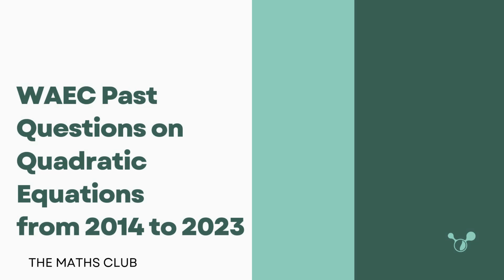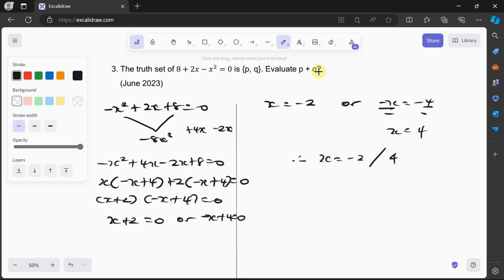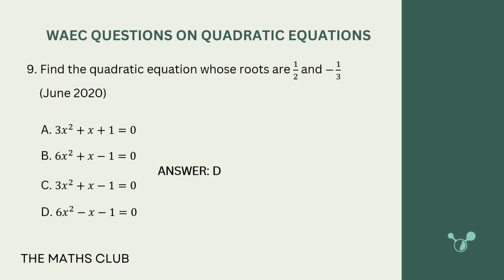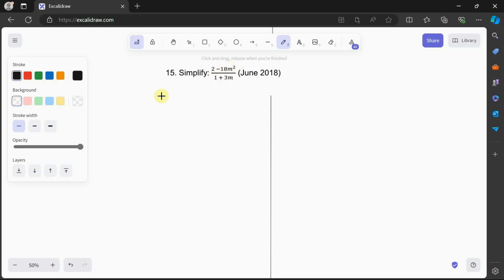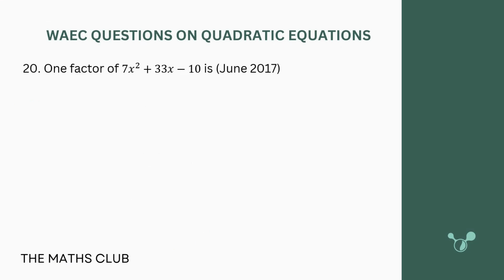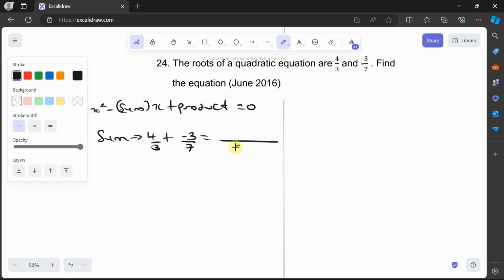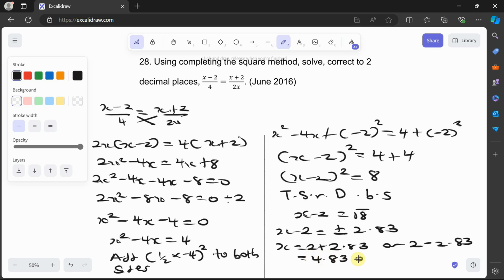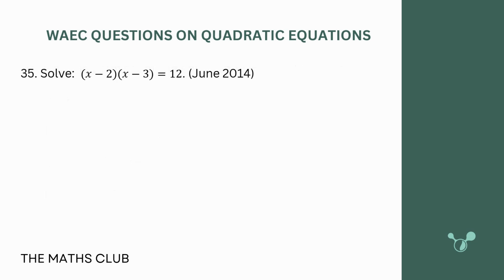WAEC Past Question on Quadratic Equation (2014 - 2023) | The Maths Club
Welcome to The Maths Club! In this video, we solve WAEC past questions on Quadratic Equation from 2014 to 2023 as we conclude our series on the subject.

Time Stamp:
00:00 Introduction
00:27 Question 1
03:25 Question 2
05:29 Question 3
07:52 Question 4
10:12 Question 5
10:54 Question 6
12:09 Question 7
13:00 Question 8
14:07 Question 9
15:23 Question 10
16:18 Question 11
18:29 Question 12
20:02 Question 13
21:38 Question 14
22:33 Question 15
23:29 Question 16
25:10 Question 17
26:26 Question 18
29:00 Question 19
30:09 Question 20
31:11 Question 21
32:28 Question 22
36:03 Question 23
37:13 Question 24
39:04 Question 25
40:47 Question 26
41:58 Question 27
42:44 Question 28
45:33 Question 29
46:44 Question 30
47:04 Question 31
49:46 Question 32
50:53 Question 33
52:12 Question 34
52:40 Question 35

*Note:* There may have been some questions that were mistakenly left out, but if you complete the entire playlist on quadratic equation, you will be able to easily solve them.